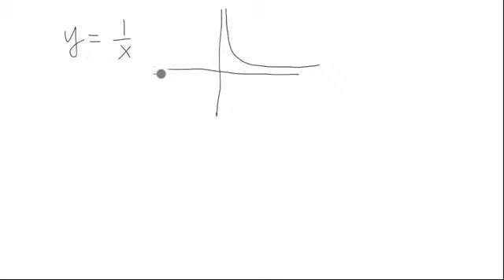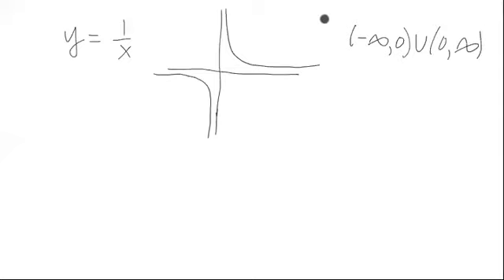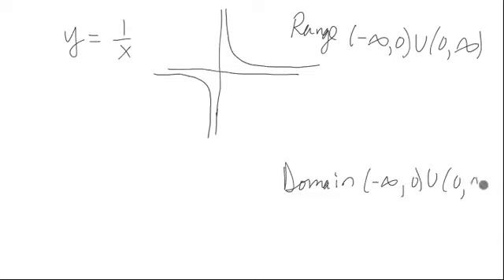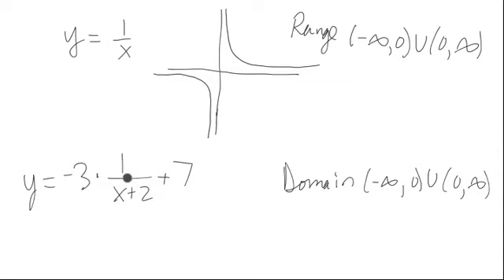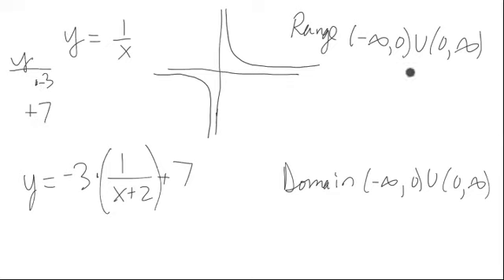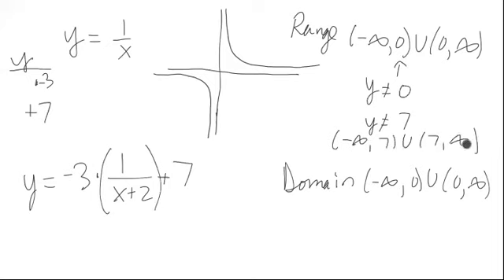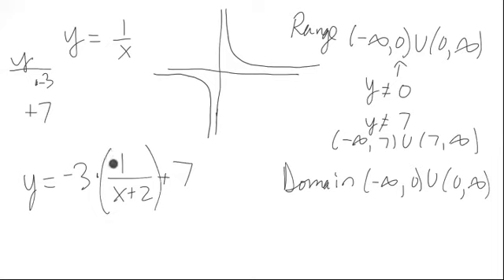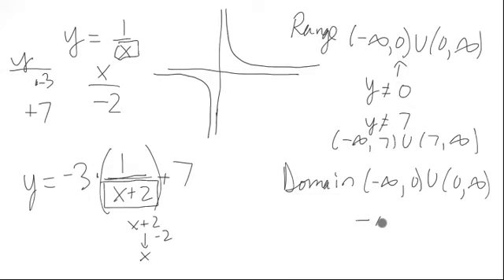Domain and Range from Transformations Ex 1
This video illustrates how you can find the domain and range of a function by thinking of graph transformations.